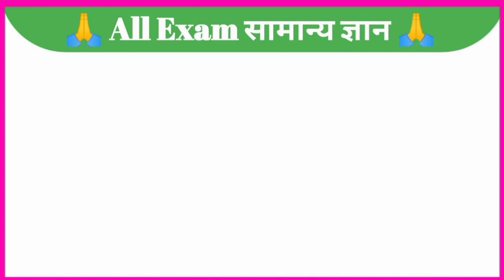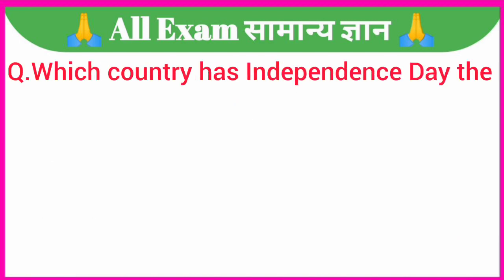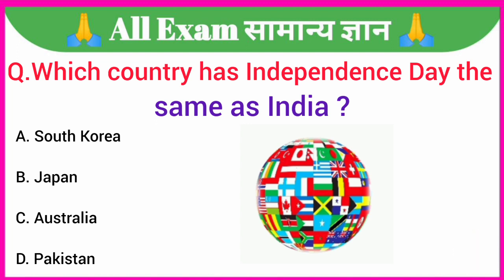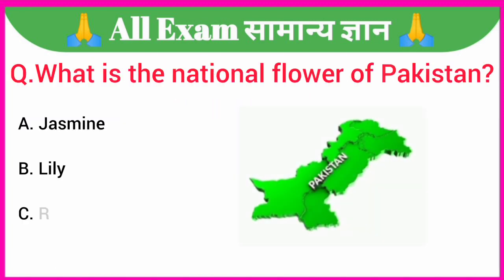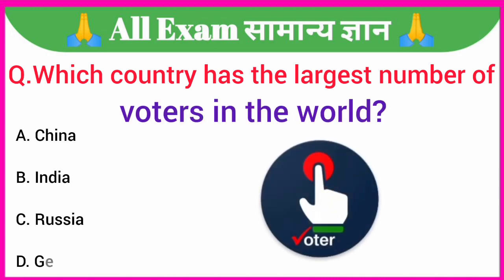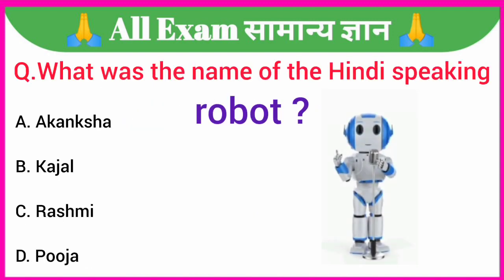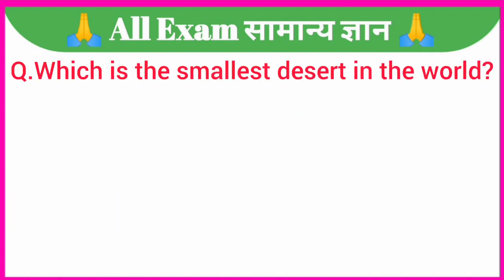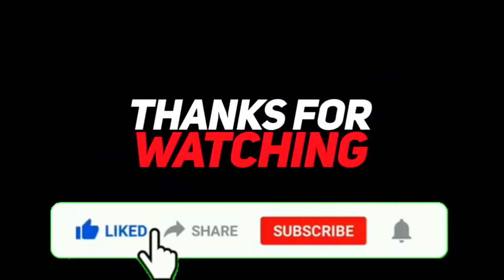GK Question || GK In English || GK Question and Answer || GK Quiz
GK Question || GK In English || GK Question and Answer || GK Quiz || Anirudh Academy ||
General Knowledge Most Important Question
GK Quiz

Your Queries 👇👇
1. GK
2. General Knowledge
3. Important GK Questions and answer for 4. Competitive Exams
5. Quiz Test
6. br gk study
7. Important gk
8. Quiz test
9. competitive quiz
10. competitive general knowledge
11. GK in Hindi
12. general knowledge quiz
13. quiz questions
14. general knowledge questions
15. gk quiz
16. general knowledge questions with answers
17. gk question in hindi
18. GK Question Answer
19. India GK
20. hindi gk
21. samanya gyan
22. gk questions
23. india gk in hindi
24. 2022 gk questions and answers
25. lucent gk
26. lucent gk
27. lucent gk in hindi video
28. lucent GK in hindi
29. lucent geography in hindi
30. lucent geography
31. geography gk question
32. geography gk in hindi
33. lucent 1000 question
34. lucent 1000 prashn
35. lucent gk ka nichod
36. lucent gk important question
37. lucent gk important question in hindi
38. lucent gk important topics
39. lucent ka nichod science
40. lucent for ssc cgl
41. lucent for ssc
42. lucent for railway
43. geography gk
44. lucent mcq
45. lucent mcq in hindi
46. lucent book gk
47. gk
48. gk questions and answers
49. gk question
50. general knowledge
51. br gk study
52. gk questions
53. g k
54. general knowledge question
55. g k questions and answers
56. gk ke question
57. question
58. general knowledge questions and answers
59. samanya gyan
60. g.k questions in hindi
61. gk question answer
62.
63. gk ke sawal
64. knowledge
65. question answer
66. general knowledge questions
67. gk knowledge
68. जनरल नॉलेज
69. जीके
70. gk quiz
71. g.k
72. gk ka question
73. ips question and answer
74. gk
75. gk question
76. gk afroz
77. gk questions
78. gktoday
79.gk tricks
80. gk study adda
81. gk video
82. gk live
83. gk by kumar Gaurav sir
84. gk by khan sir
85. gk today current affairs
86. question
87. सामान्य ज्ञान
88. general knowledge ke question
89. gk knowledge
90. gk dijiye
91. general class
92. general knowledge ki video in hindi
93. general knowledge gk
94. general knowledge questions and answers
95. General knowledge video
96. General knowledge 2023
97. general knowledge for kids
98. general knowledge quiz
99. general knowledge ke question
100.
101. GK
102. gk question
103. gk questions and answers
104. general knowledge
105. g k
106. g k questions and answers
107. general knowledge questions and answers
108. gk question answer
109. g.k
110. question answer
111. question
112. जीके
113. gk
114. g.k questions in hindi
115. general knowledge questions
116. knowledge
117. general knowledge question
118. g. k
119. quiz
120. g k question
121. BR GK STUDY
122. Br Gk Study
123. BRGKSTUDY
124. gk gs
125. gk ke sawal
126. gk ka question
127. जीके क्वेश्चन
128. gk 2020
129. gk 2021
130. gk 2022
131. gk 2023
132. बीआर जीके स्टडी
133. g.k. question with answer
134. answer
135. lucent gk
136. GK 2021
137. GK 2022
138. GK 2023
139. g,k
140. जीके के सवाल
141. gk general knowledge
142. जनरल नॉलेज
143. gk knowledge
144. gk questions and answers 2022
145. gk questions and answers 2023
146. gk questions and answers in hindi
147. GK Police
148. GK IAS
149. GK IPS
150. g. k. question in hindi
151. janral nolej in hindi
152. BR GK STUDY 2021
153. BR GK STUDY 2022
154. BR GK STUDY 2023
155. tense
156. current affairs
157. g.k questions
158. gk today current affairs
159. जी के
160. GK
161. GK BR
162. Gk
163. gK
164. G K
165. Gk quiz
166. GK BR
167.
168.
169.
170.
171. GK ki Video
172. Good sawal
173. सवाल आपके जवाब हमारे
174. GK ka सवाल
175. जीके.
176. GK.
177. BR
178. BR GK STUDY Lucent
179. GK Hindi Question
180. सवाल
181. question and answers
182. new gk question
183. new gk questions
184. hindi question
185. gk question gk question
186. answer
187. gk dijiye
188. general knowledge question answer
189. जीके जीके
190. g k 2022
191. g k 2023
192. gk gk gk
193. GK GK GK
194. जीके का क्वेश्चन
195. samanya gyan
196. GK number 1
197. GK Question
198. gk question
199. gK question
200. Gk GK gK जीके gk